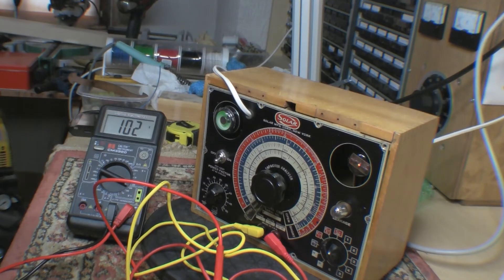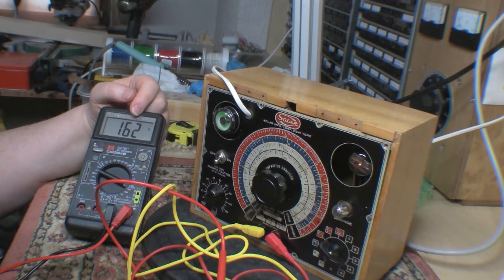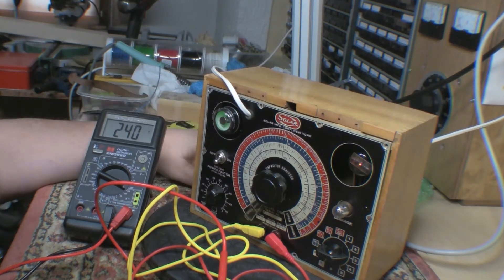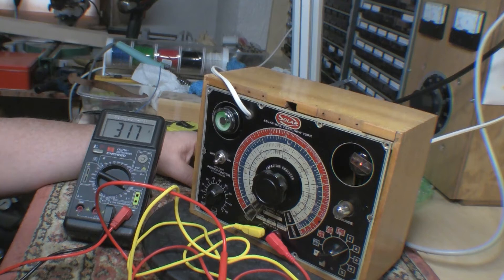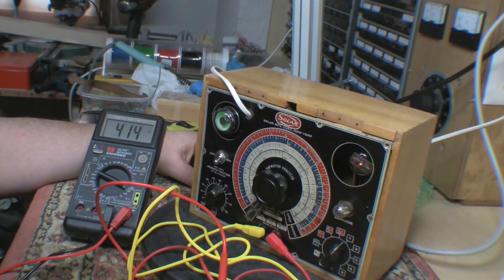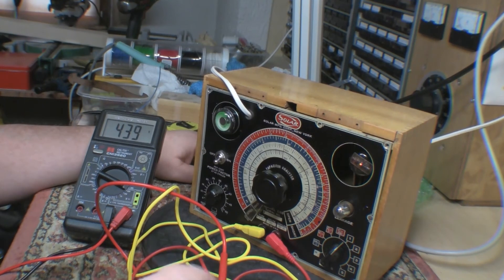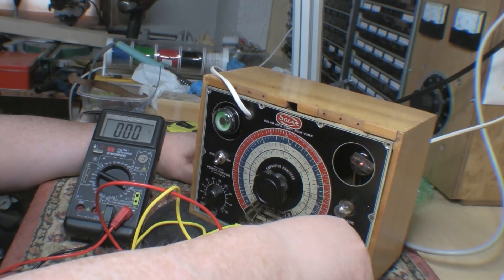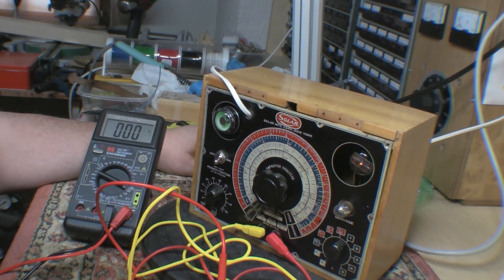Solar CBB 1.6 Capacitance Analyzer - part 2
This is just a short clip  - I wanted t know exactly what voltages are applied to caps when I'm doing leakage tests.
Looks like I went and caught a flu bug so a short hiatus before I get back in the workshop.